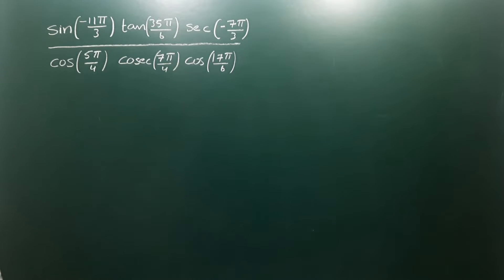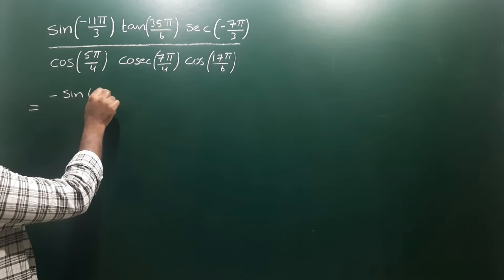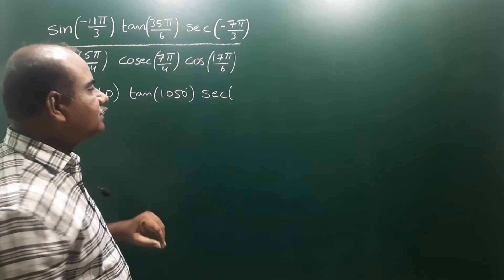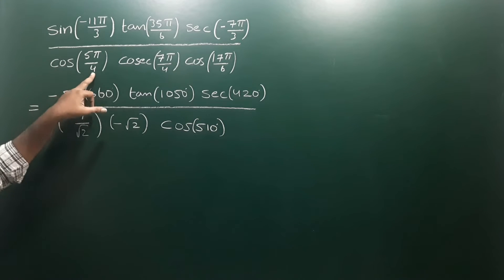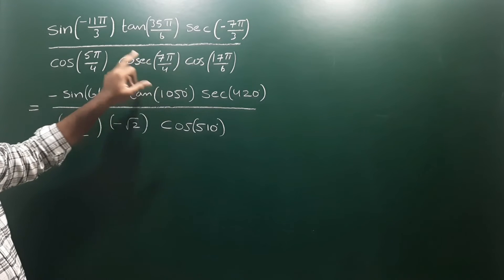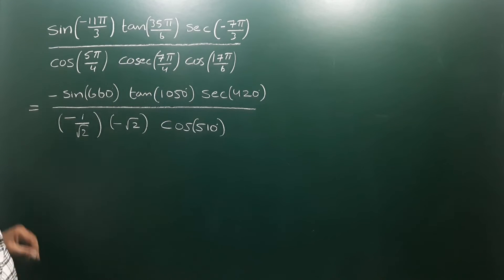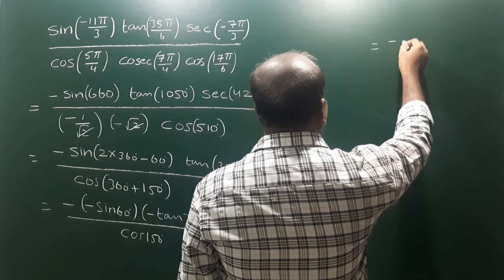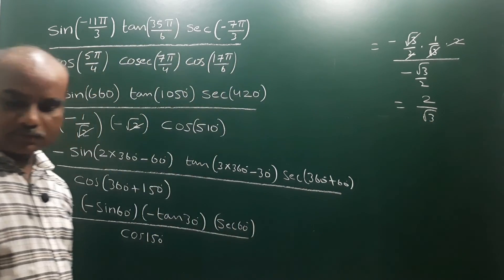Sin(-11pi/3)Tan(35pi/6)‍Sec(- 7pi/3) / Cos(5pi/4)Cosec(7pi/4)Cos(17pi/6)=2/root3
Show that Sin(- 11॥/3) Tan(35 ॥/6)‍ Sec(- 7 ॥/3) / Cos(5 ॥/4) Cosec(7 ॥/4) Cos(17 ॥/6) = 2/ root 3 @EAG